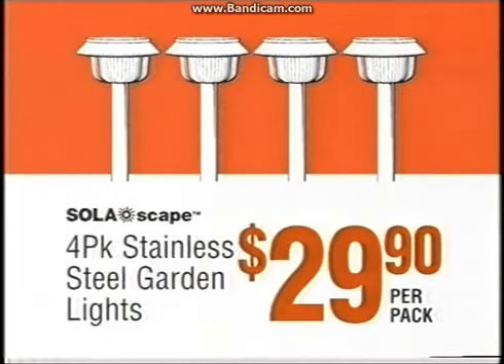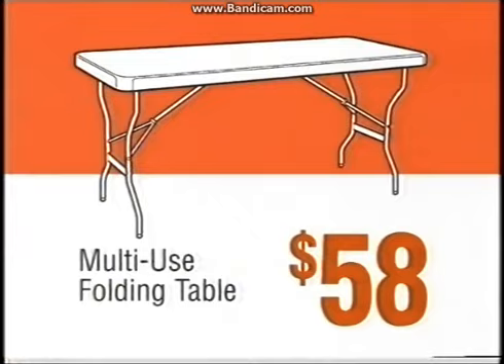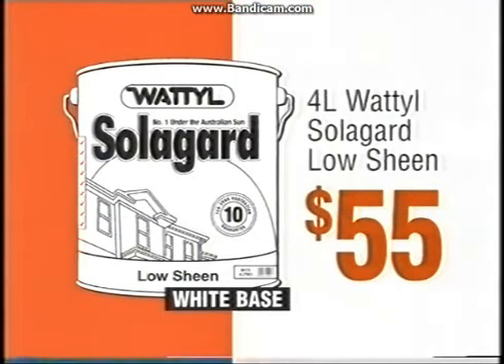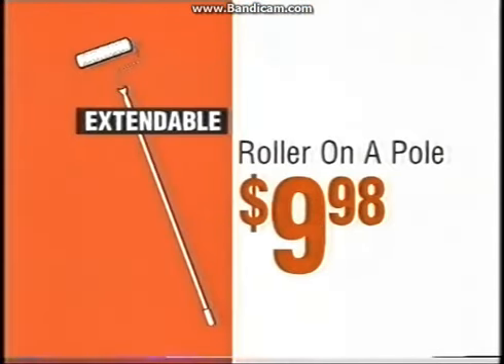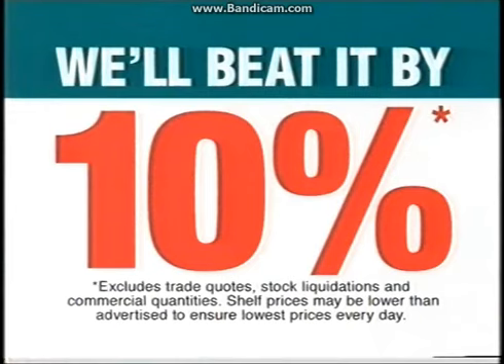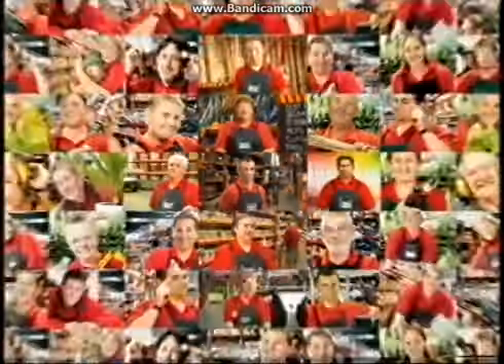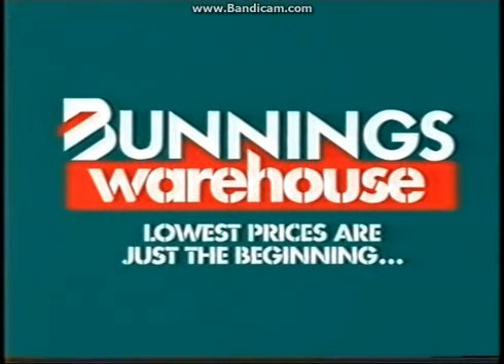Bunnings Warehouse Chris 2006 Ad